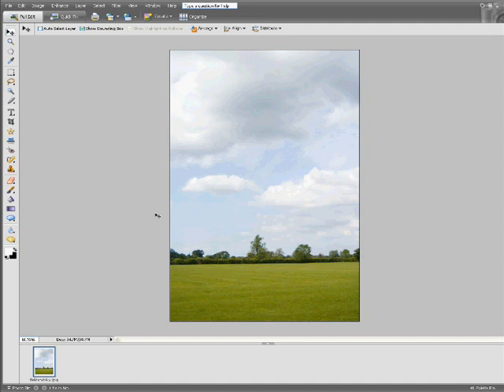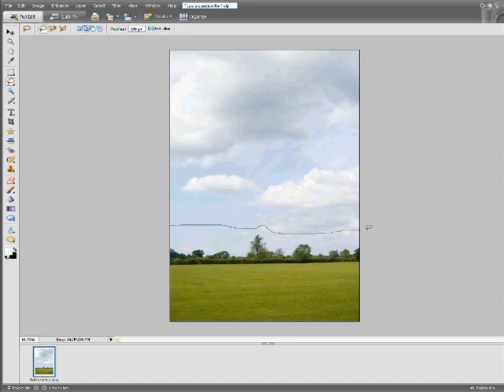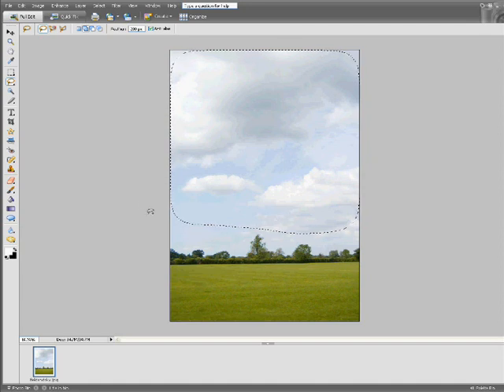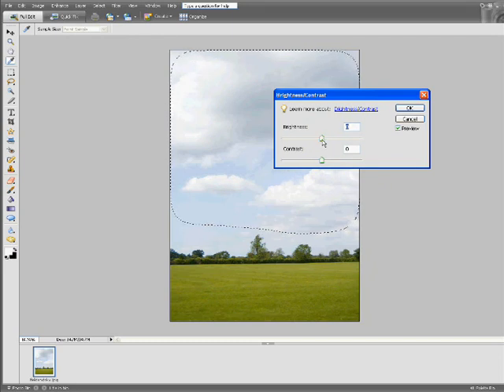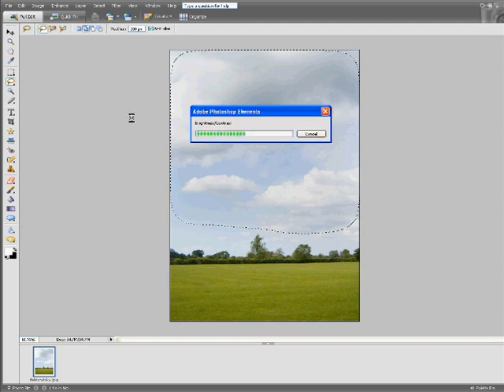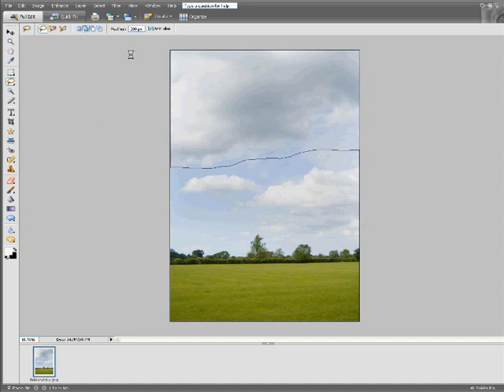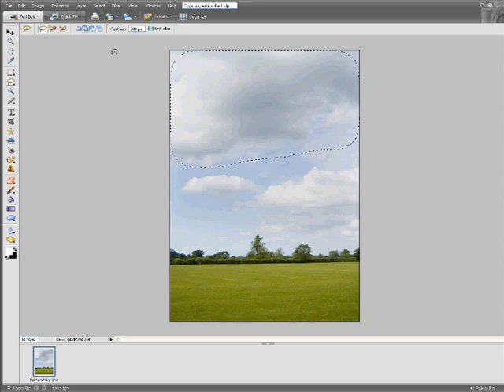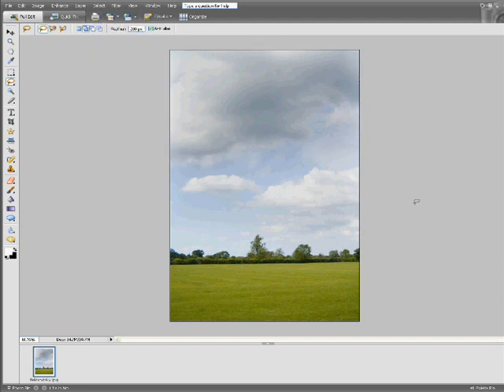Adobe Photoshop Elements Free Tutorial 1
A getting started tutorial for would be Adobe Photoshop Elements users.